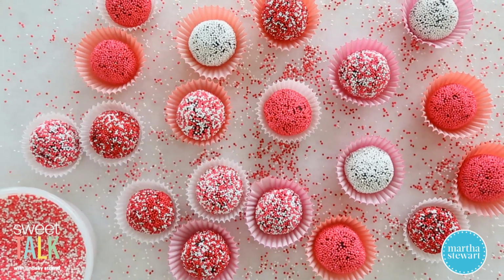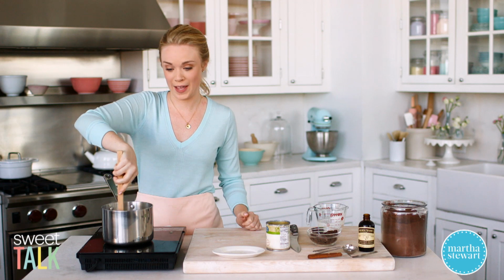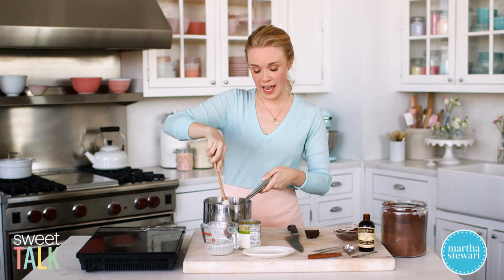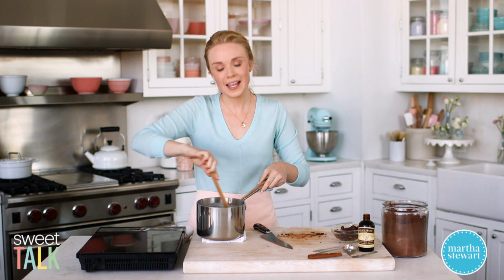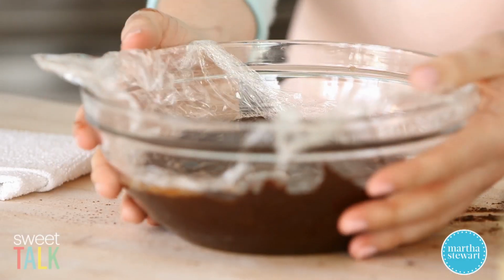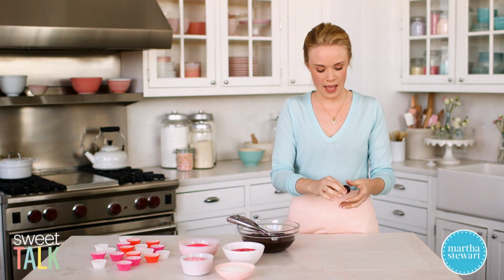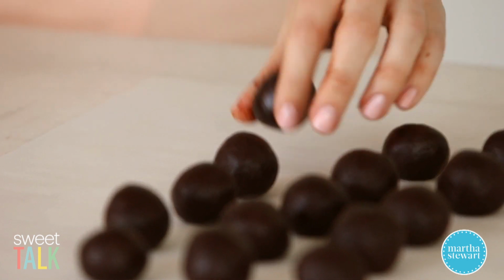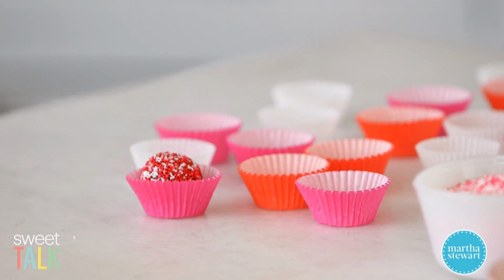Valentine’s Day Chocolate Truffles- Sweet Talk with Lindsay Strand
Recipe tester Lindsay Strand shows you just how easy it is to create these simple yet decadent treats. Treat those you love to a gift of these irresistible chocolate treats dipped in pink, red, and white decorative sprinkles.